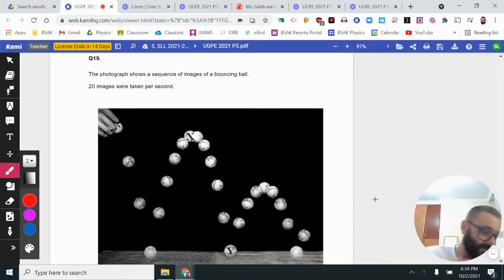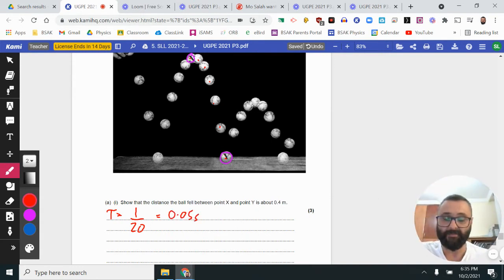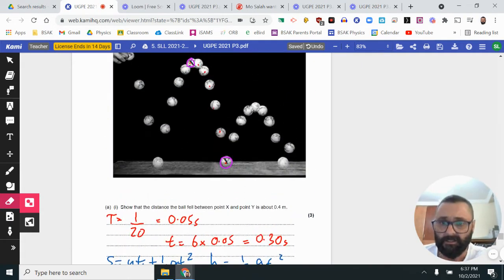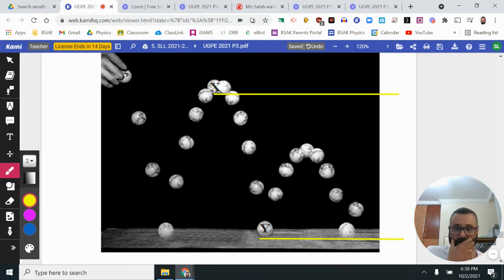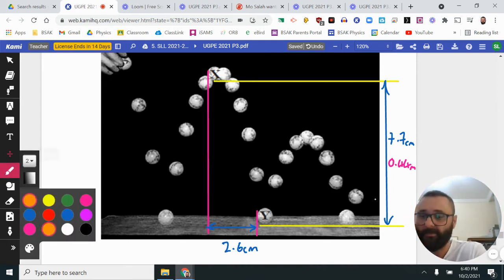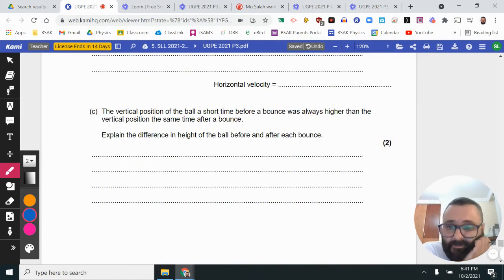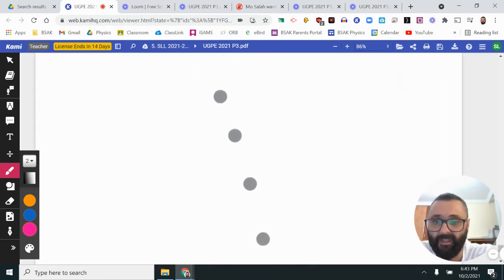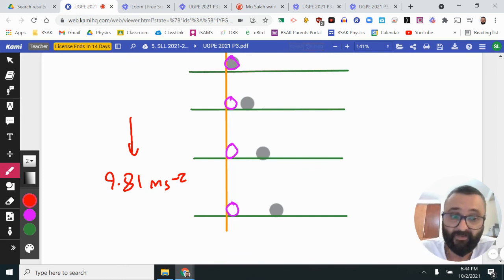UGPE 2021 P3 - Q19